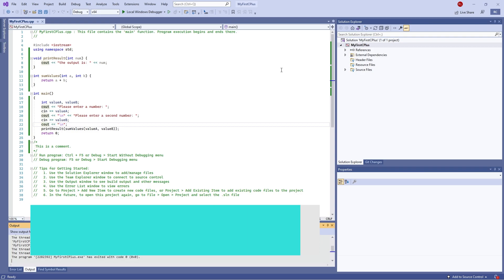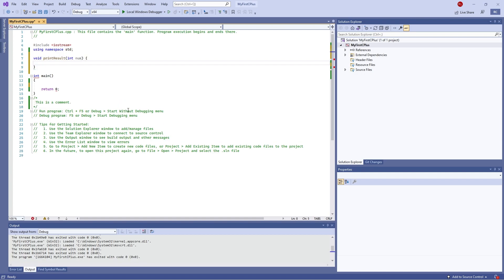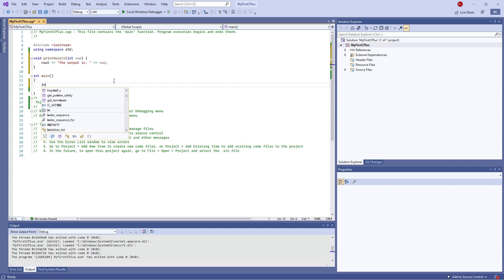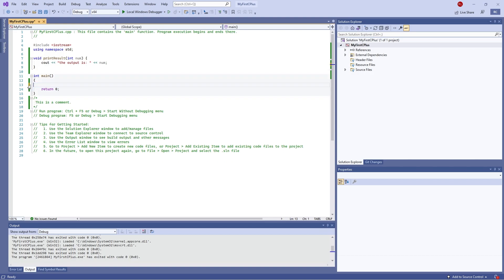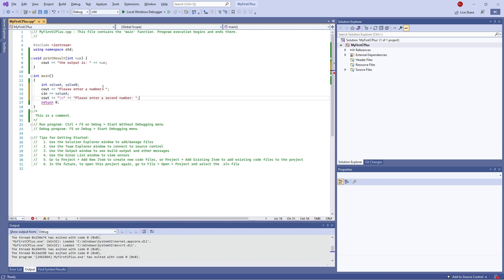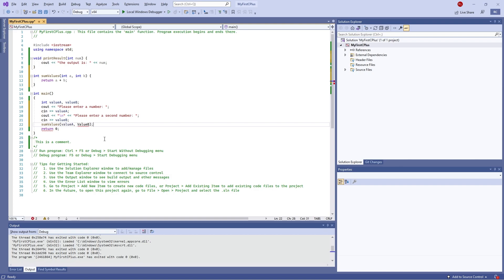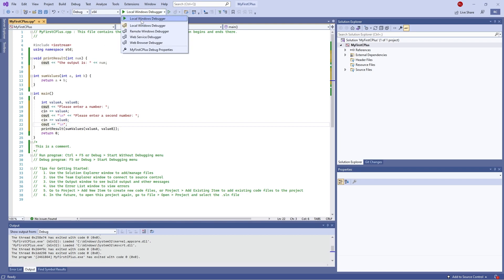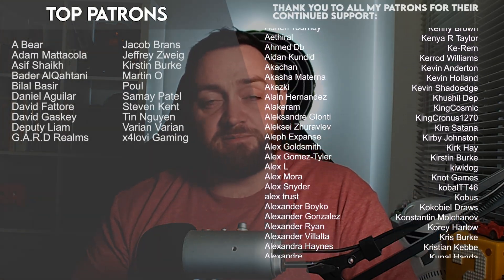C++ Tutorial - Primer Course Part 9: Functions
Welcome to our C++ tutorial series. This Primer course is here for those who have no experience in programming in C++ and wish to start learning before tackling it in Unreal Engine 5.

In Part 9 we introduce functions.